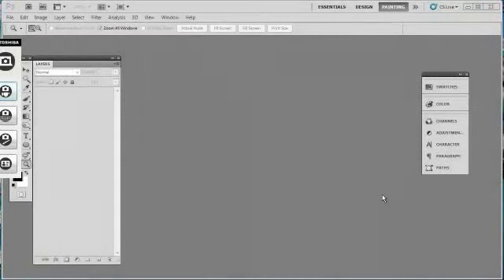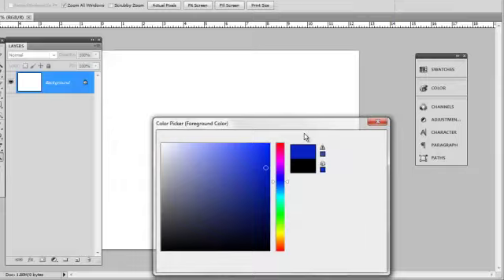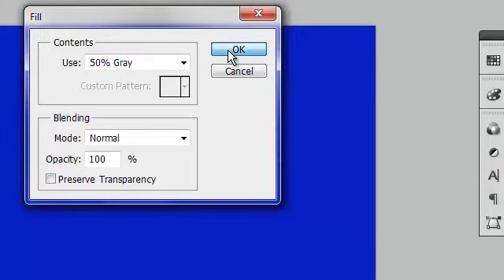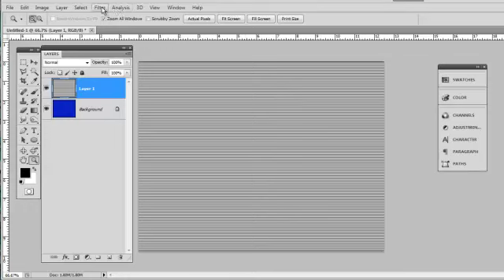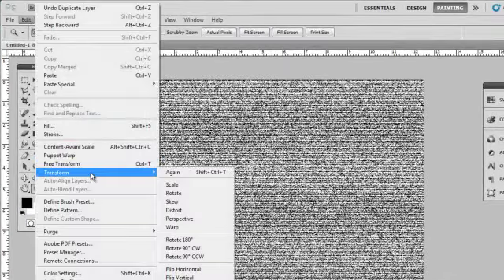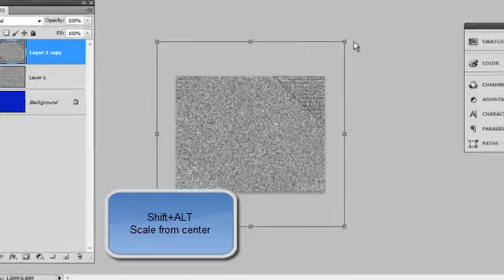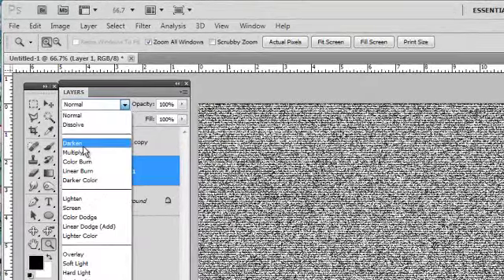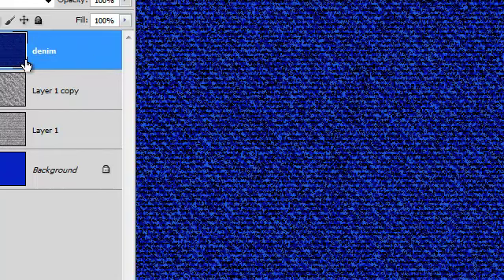denim.mp4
This tutorial video shows the viewer how to create a denim (blue jeans) pattern that can be used in other images.